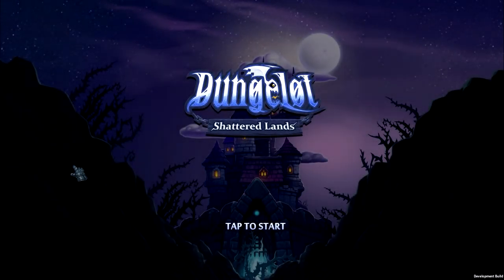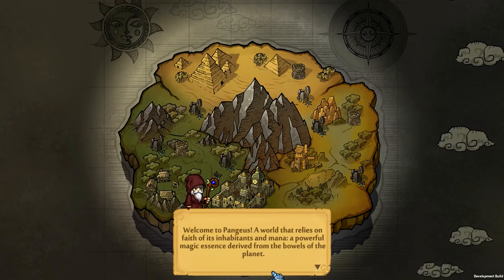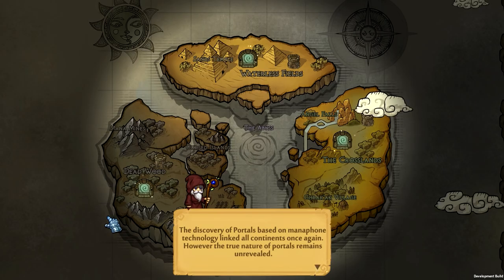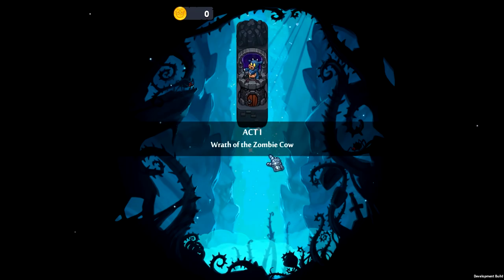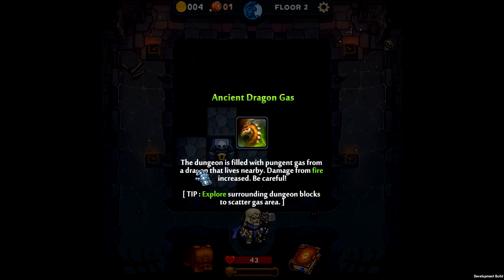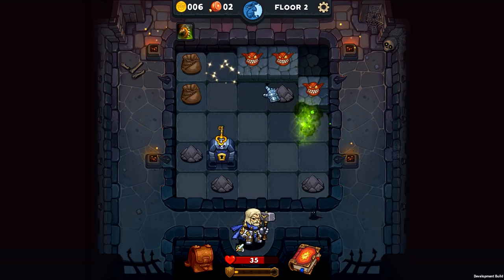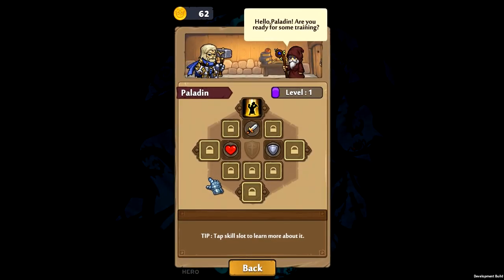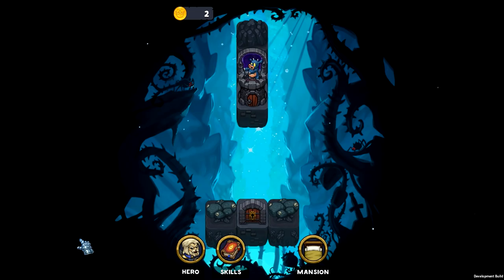Zombie Cow!? - Dungelot: Shattered Lands Demo - Episode 1 (mini-series)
Welcome to Dungelot: Shattered Lands! This is a demo of the upcoming Dungeon Crawling game by Red Winter and tinyBuild. If you guys enjoy this small series, I'll make sure to do some videos on the full game once it releases later in 2015.

Ask.fm: ask.fm/MrZebraGamer

If Minesweeper had babies with a Dungeon Crawler, it would be this game. Dungelot Shattered Lands takes the familiar concepts of Dungeon Crawlers and merges them with mechanics of Minesweeper in a glorious roguelike game.
Developed by Red Winter, a two man studio based in Russia, Dungelot: Shattered Lands is the third part in the game series. The first part became a cult hit amongst a niche crowd. For the second part in the series though, the developers got too tempted with free to play, because everyone was talking about it. And it flopped. Burnt out on free to play, Red Winter partnered up with tinyBuild to bring Dungelot: Shattered Lands to Steam and iOS, because we together believe in premium games.
As part of tinyBuild’s crusade to bring premium games in front of as many eyeballs as possible, Dungelot: Shattered Lands is shaping up to be a very addicting roguelike that will conquer the hearts of players later in 2015.